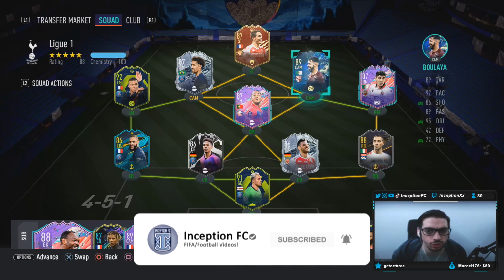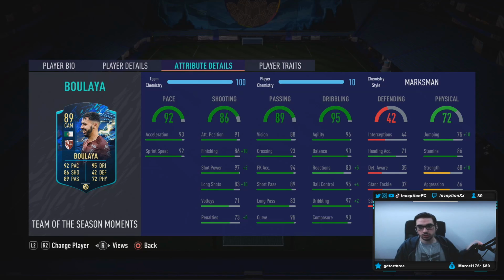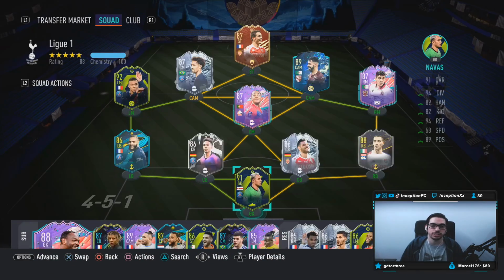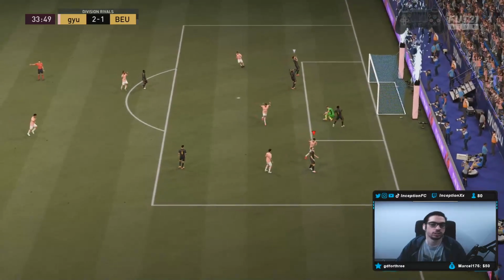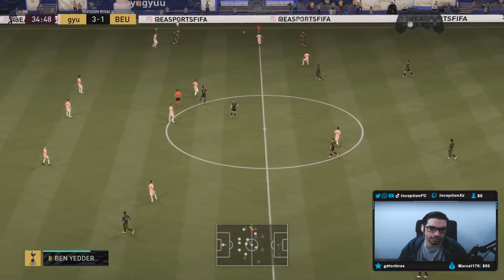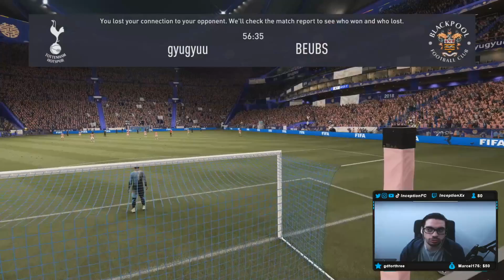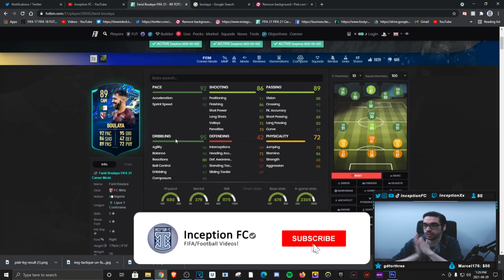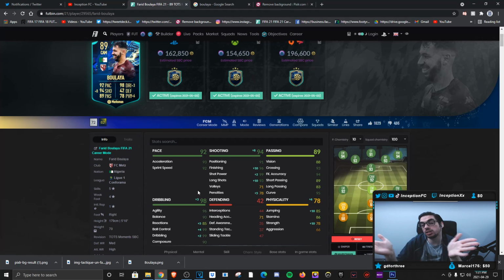5⭐ SKILL MOVES?!😲 89 SBC TEAM OF THE SEASON MOMENTS BOULAYA REVIEW! FIFA 21 ULTIMATE TEAM